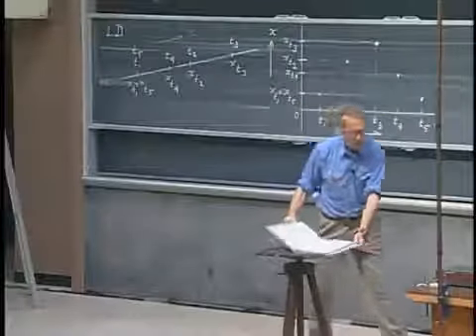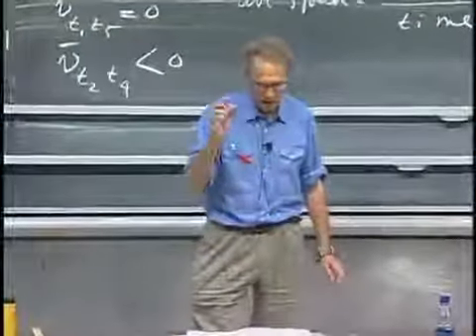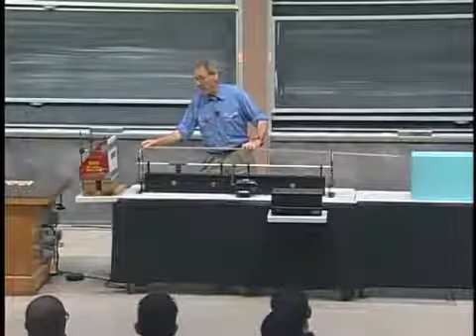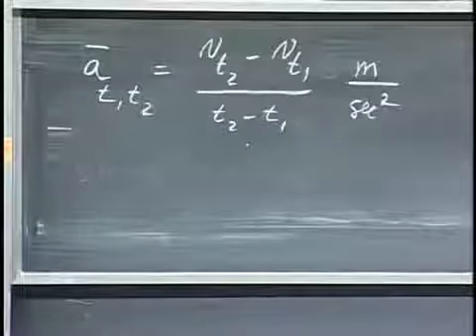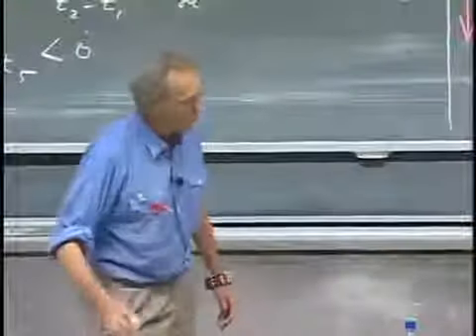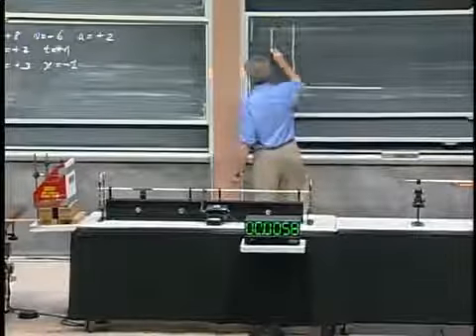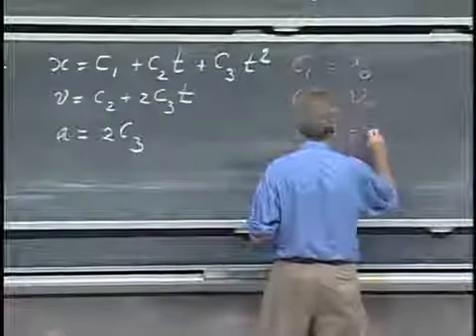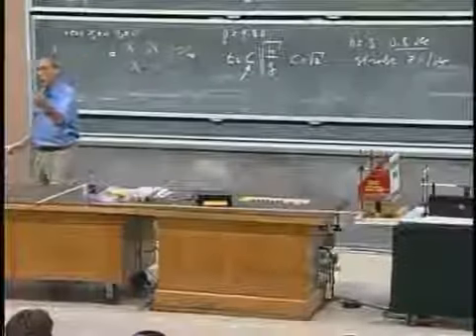Lect 02 - 1D Kinematics: Speed, Velocity, Acceleration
MIT By Walter Lewin